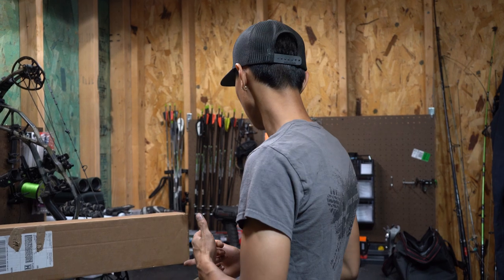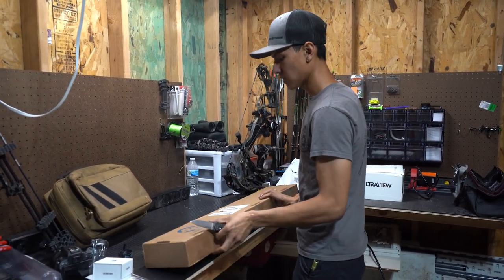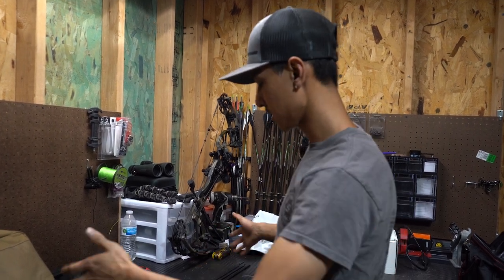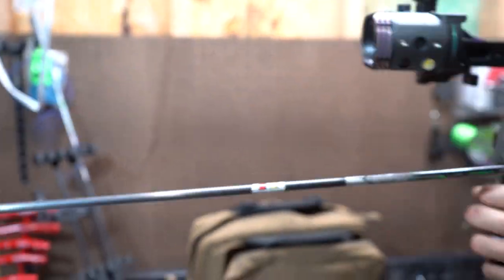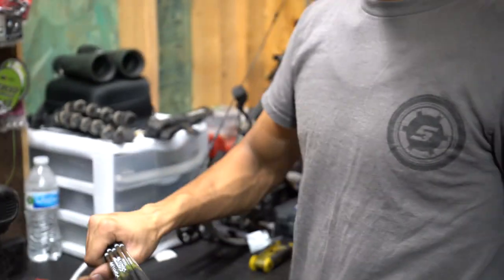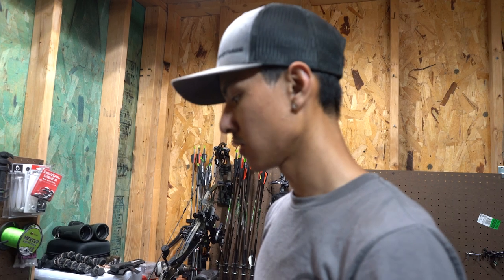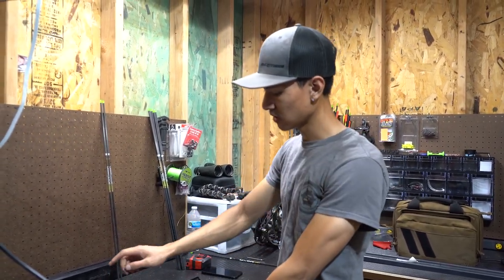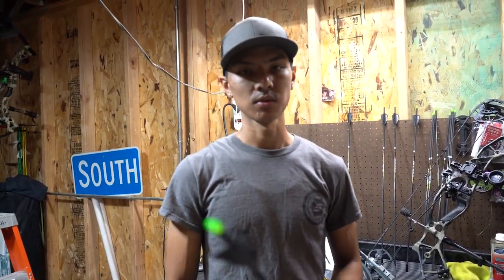Do This Simple Trick For More Accurate Arrows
Do this one simple trick to make more accurate arrows!

Arrow Cutter: T-Bird Archery T-Bird Modular Arrow Saw

Camera Gear
Big Fancy Camera- Canon DSLR SLR 2

Hunting Camera- Canon Vixia GF G50
Small Vlog Camera- Canon GX7 Mark ii
Action Cameras- GoPro Hero 7-8